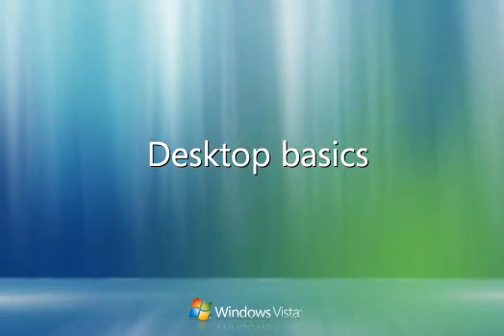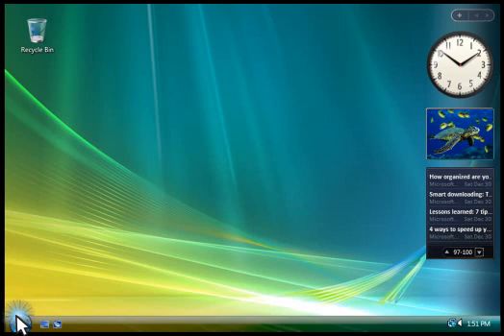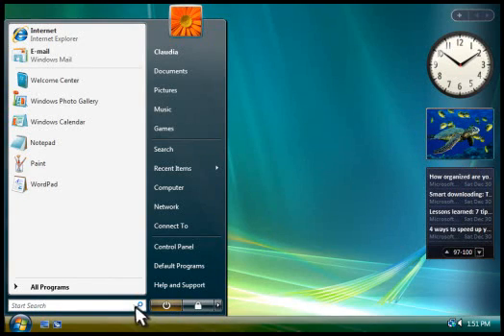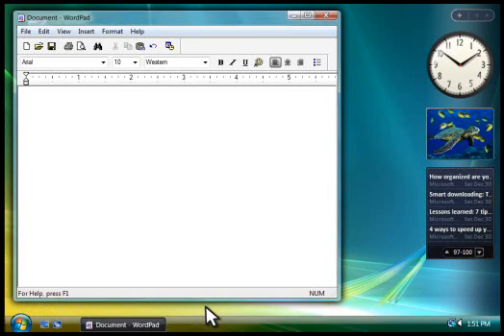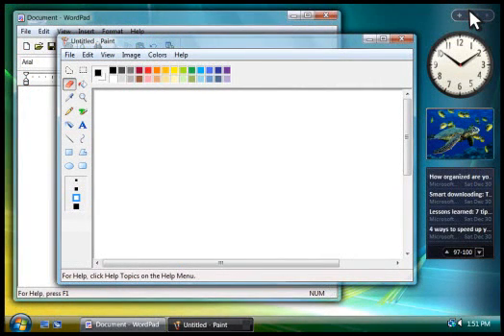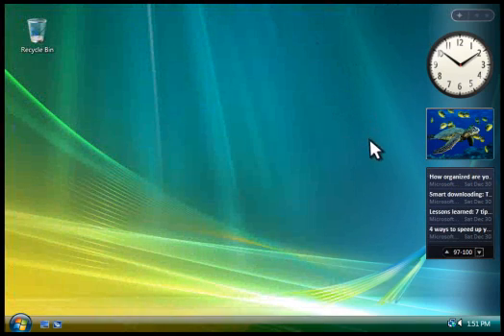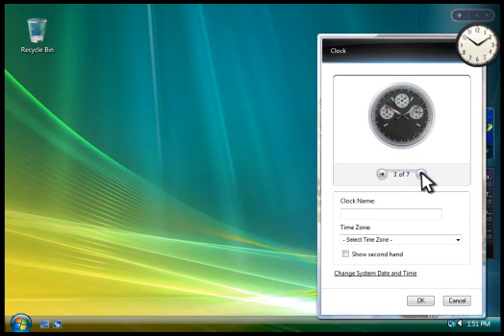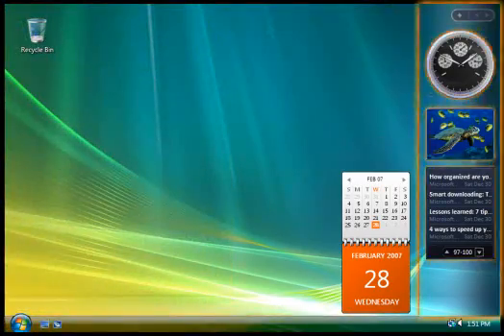Windows Vista Tutorials - Desktop Basics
- Windows Vista Tutorials -
Navigate.
Desktop Basics.

Windows Vista Home Premium / Basic / Ultimate